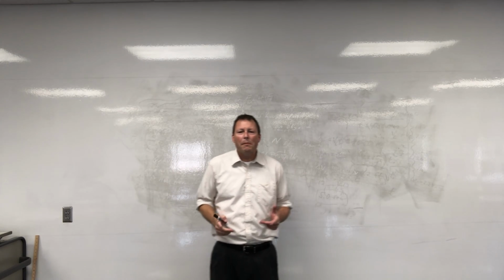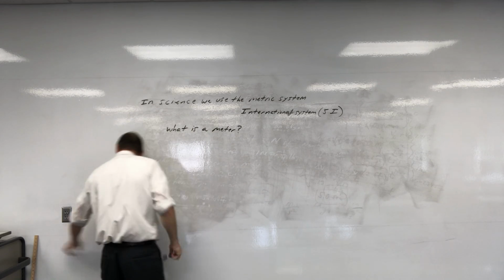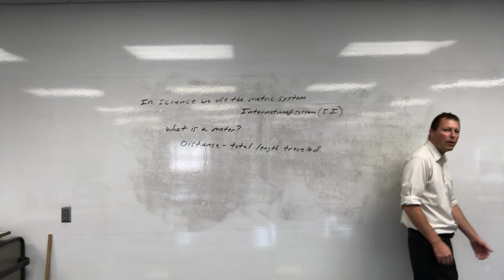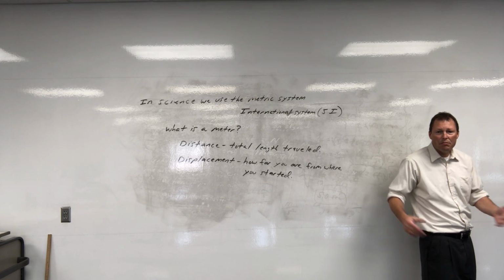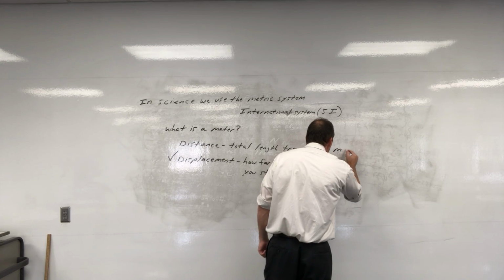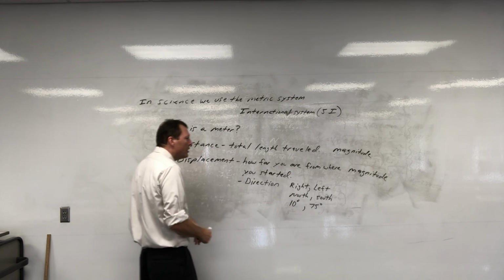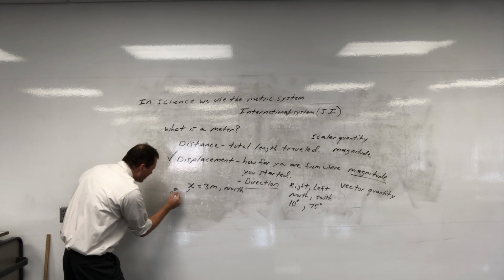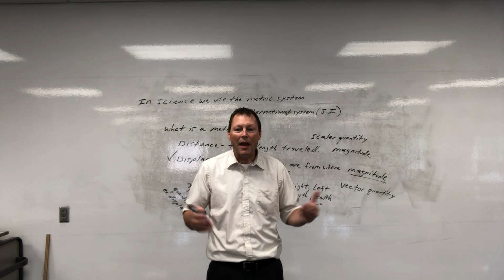Metric System, Distance, and Displacement